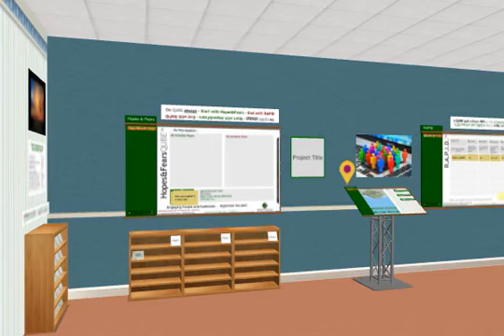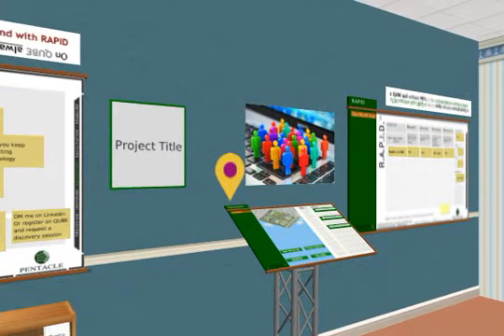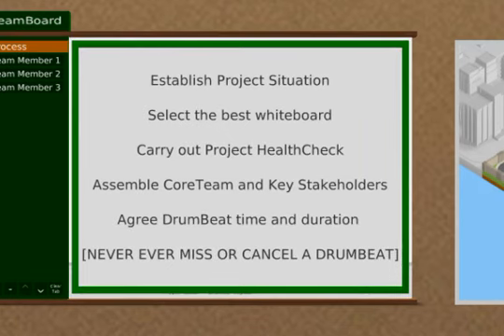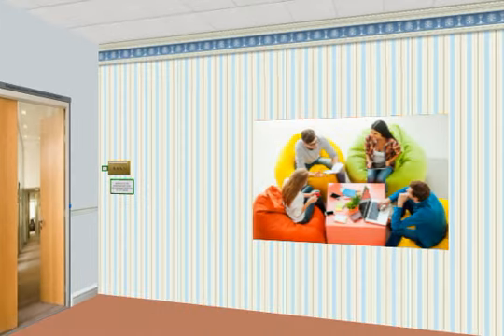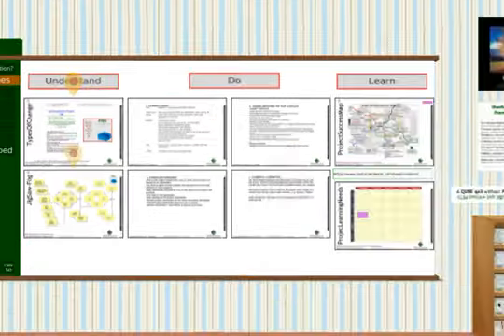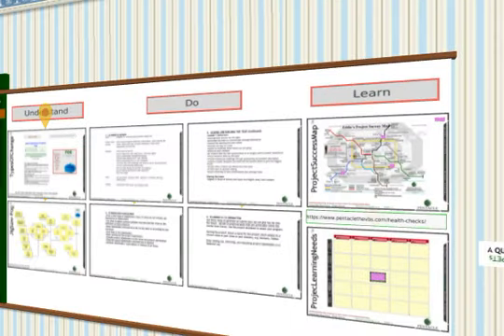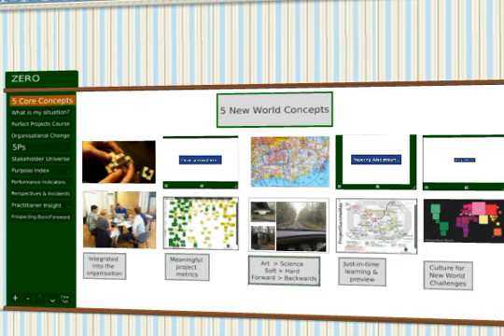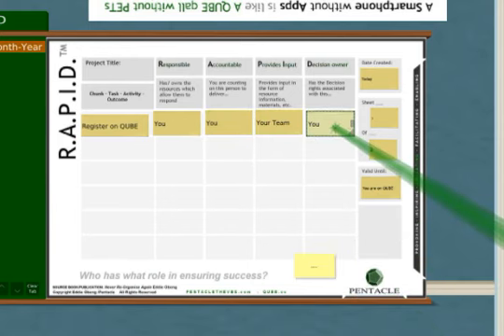Tour of QwikProject qubicle